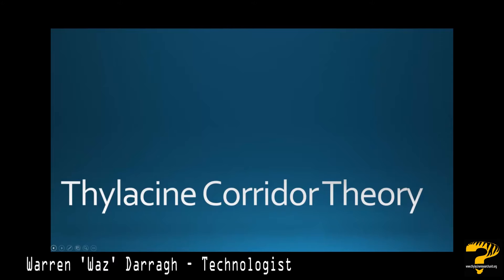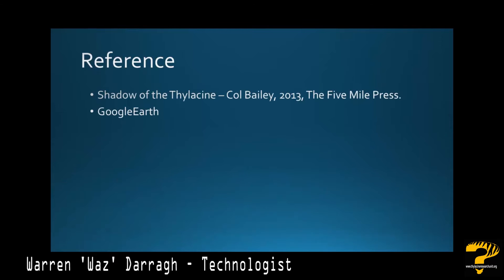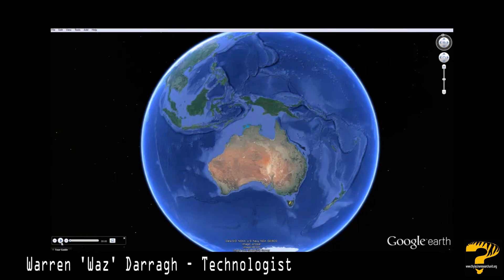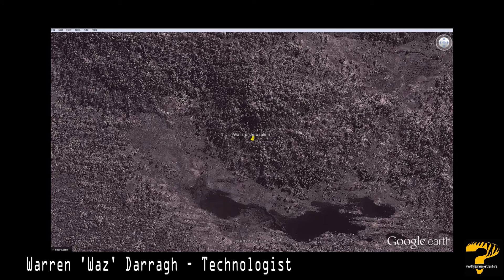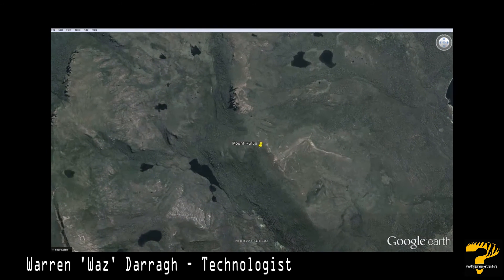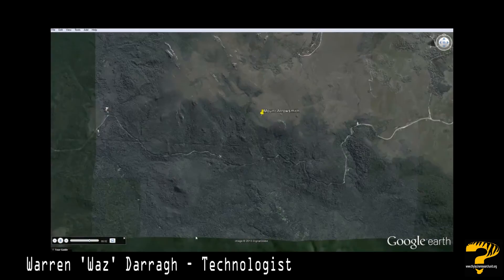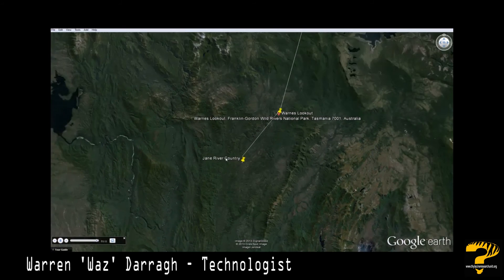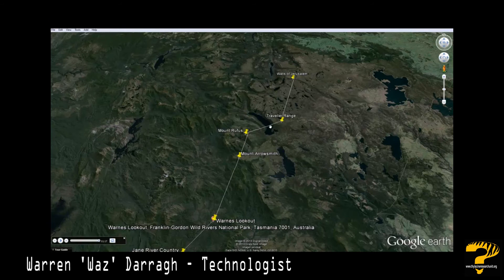T.R.U. - Thyla Bites Episode 14: Thylacine (Tasmanian tiger) Corridor Theory